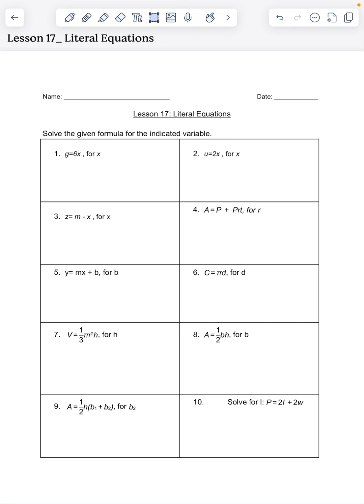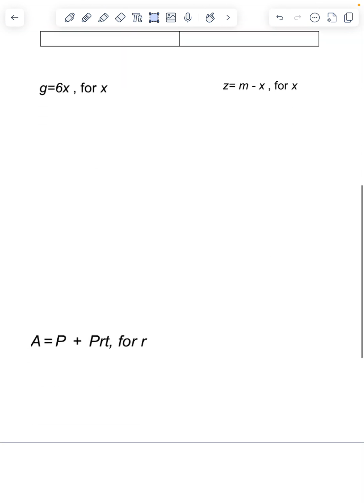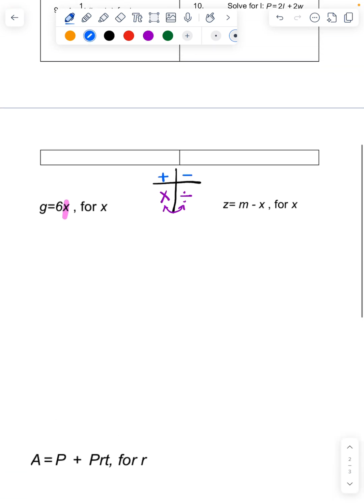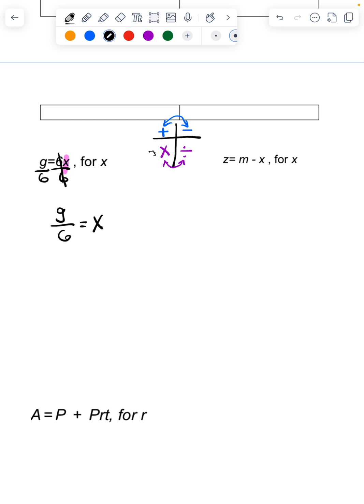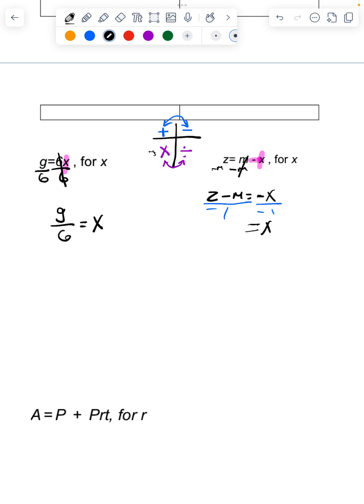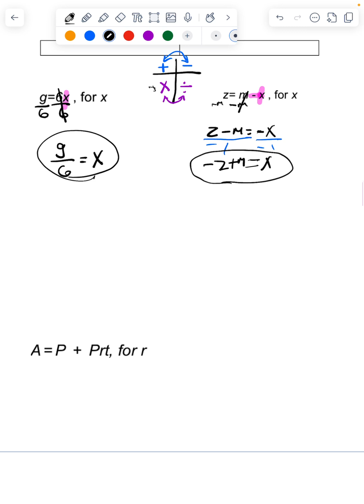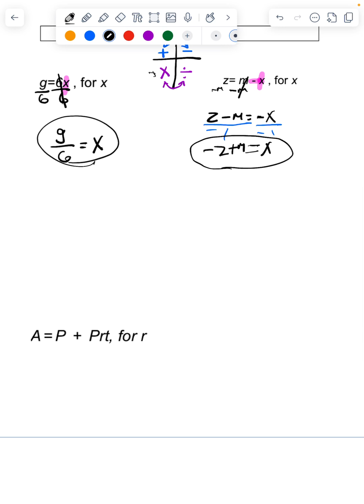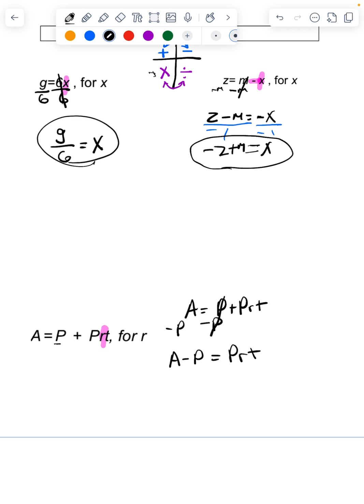L17 Literal Equations